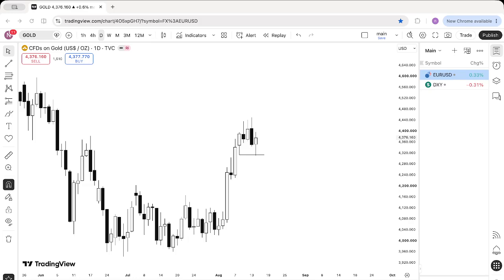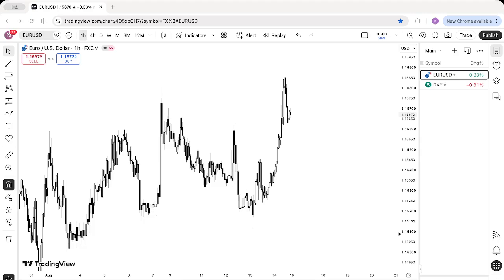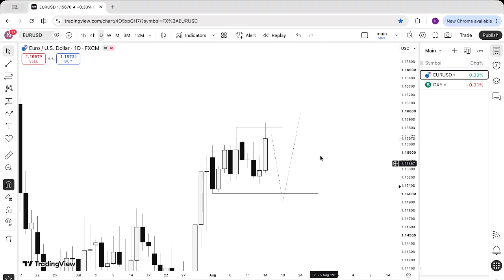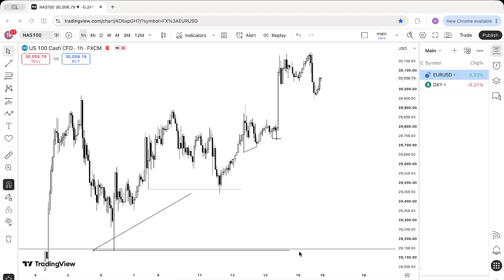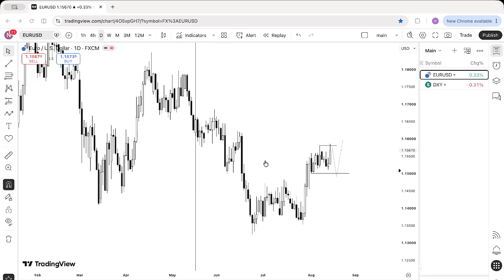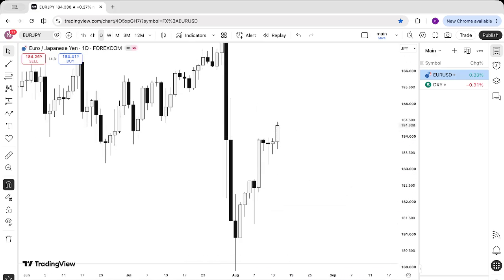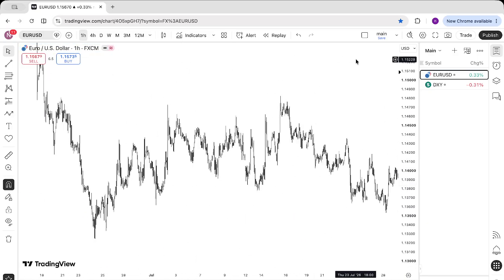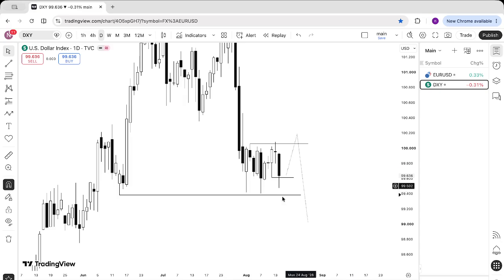EV COURSE MARKET REVIEW 16TH AUGUST